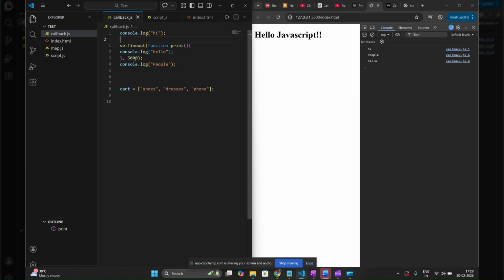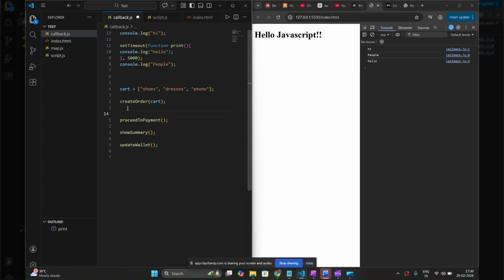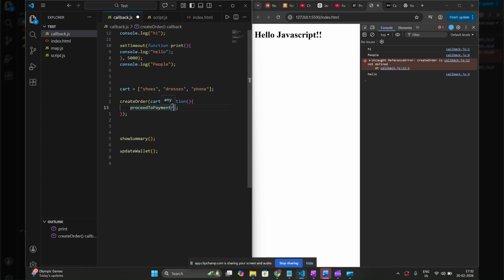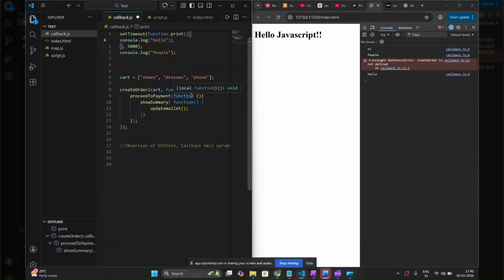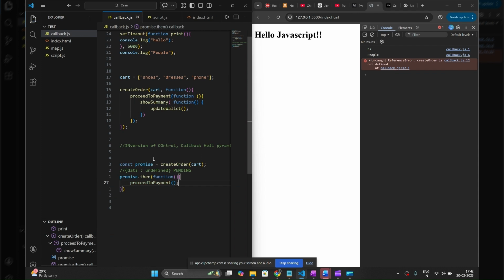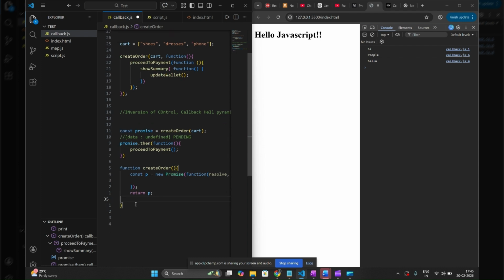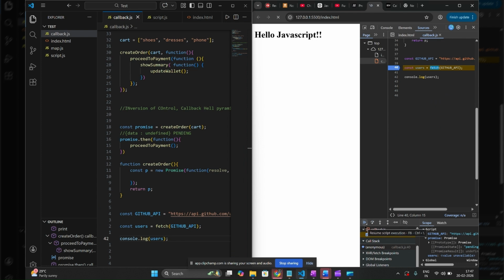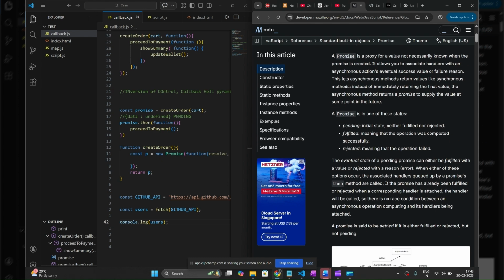Promises in Javascript